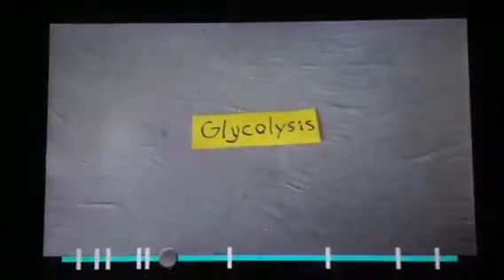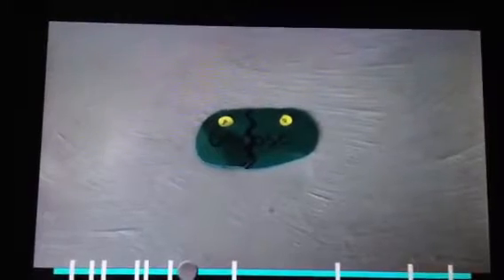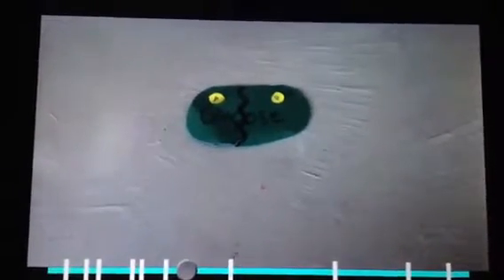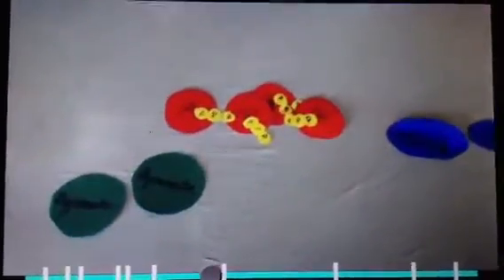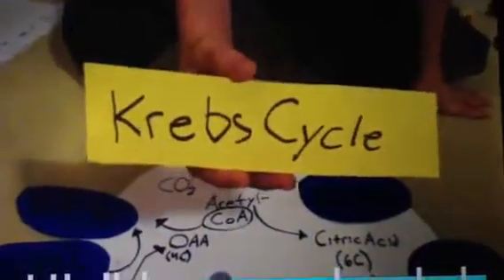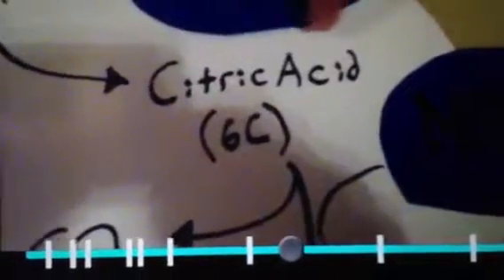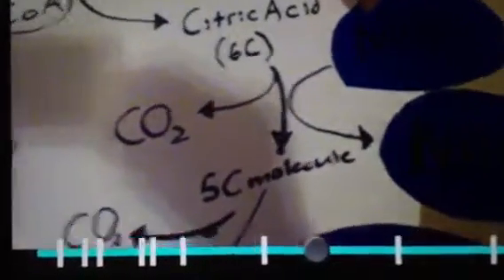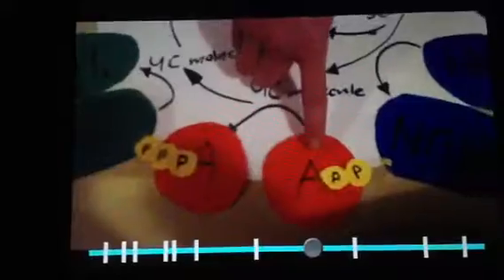Nick and Eddies Athens bio video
Here you go nick!